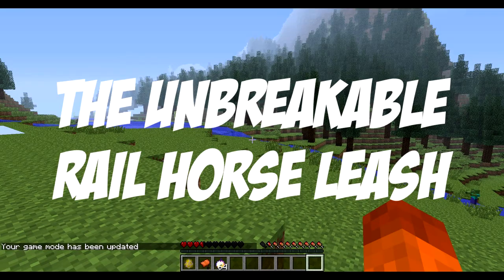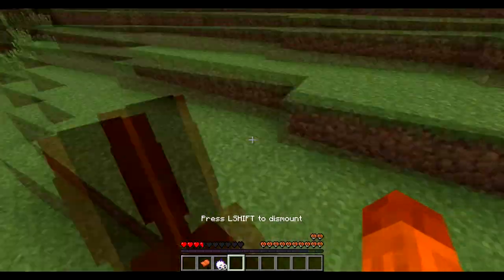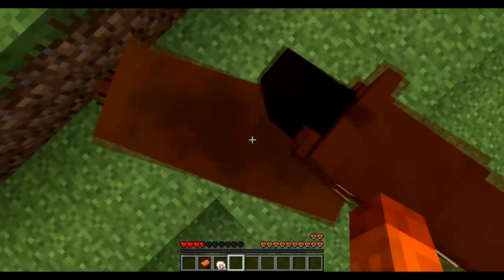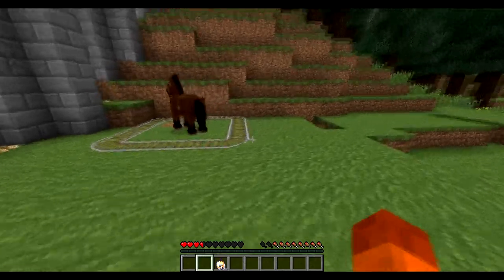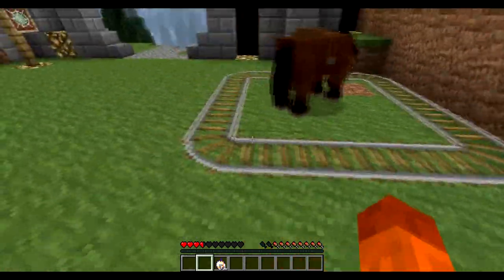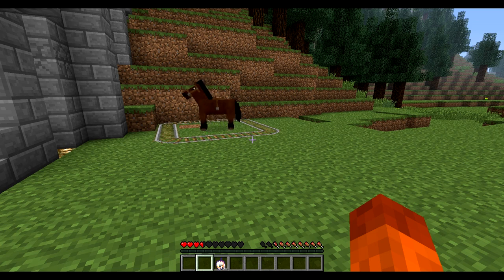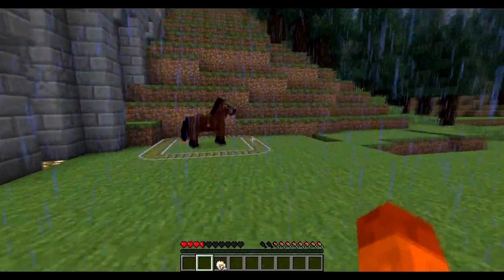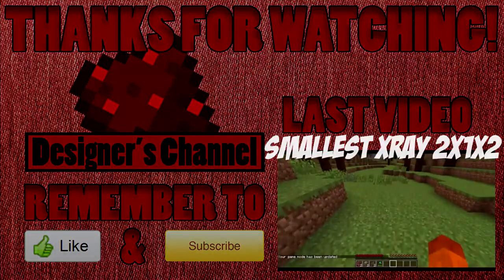The Unbreakable Rail Horse Leash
Intro by Vanake14
Outro by Contrololski